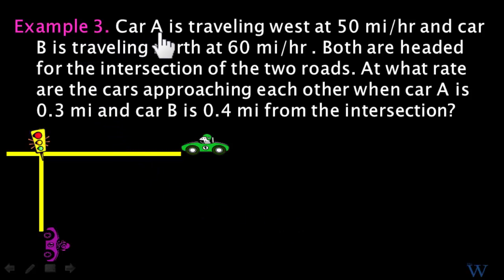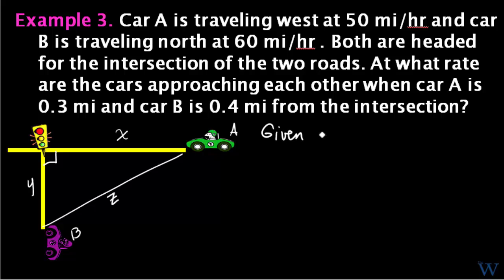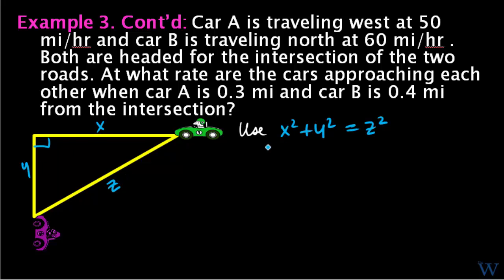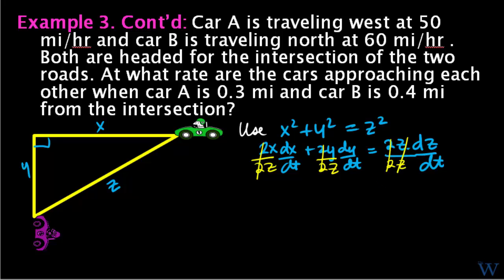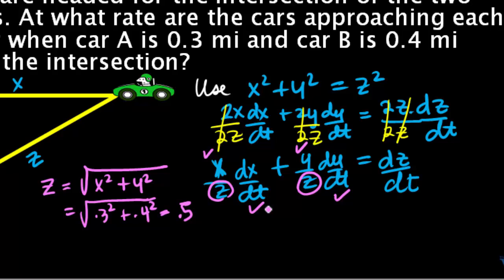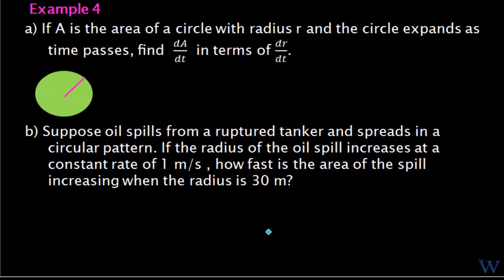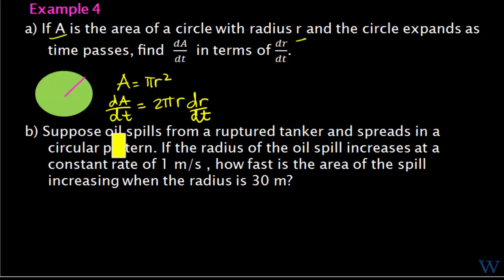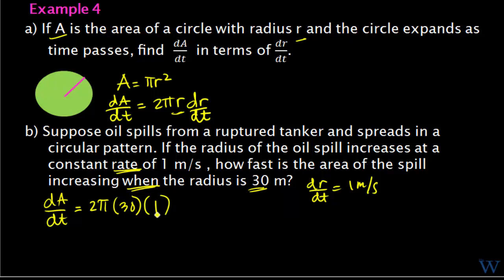Section 3.8 Related Rates Part B S2016